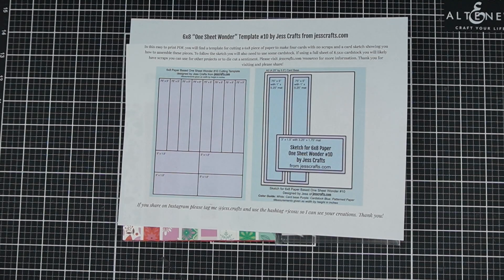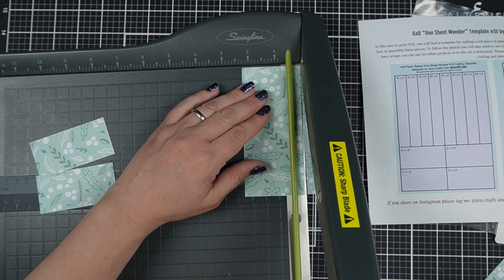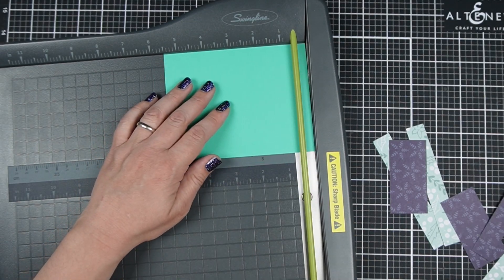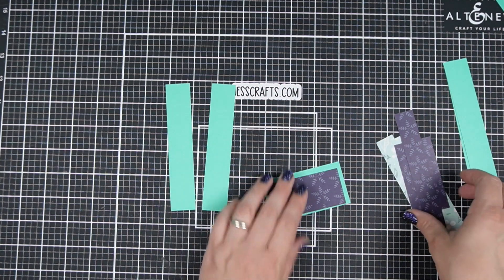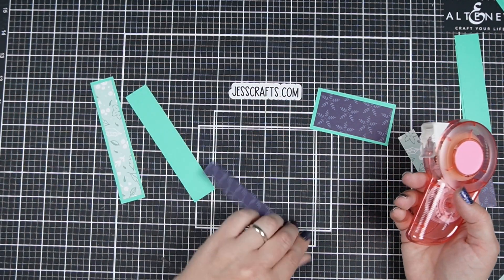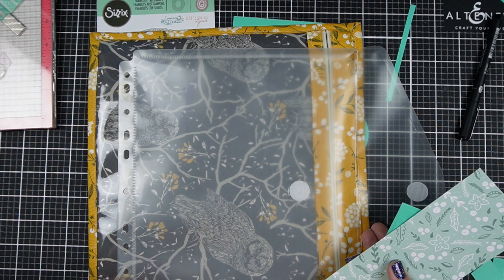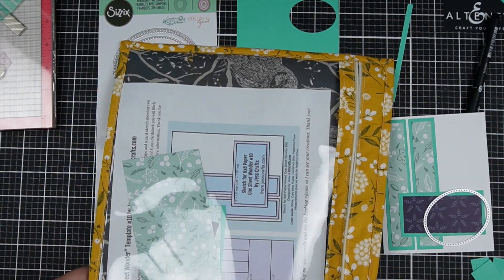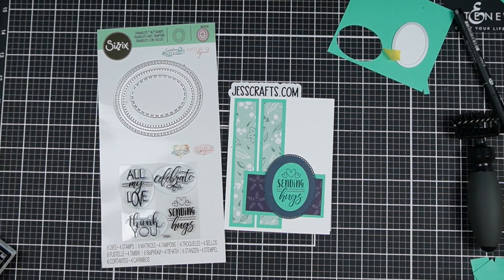6x8 Paper Busting Template | Scrapbookcom Peppermint Collection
Make a card using 6x8 paper without creating patterned paper scraps.

Get the paper pad I used and 6 more for just $29.99! (Limited time deal)

• 100 A2 Multi Color Assorted Envelopes

• Clear Poly Binder Pockets